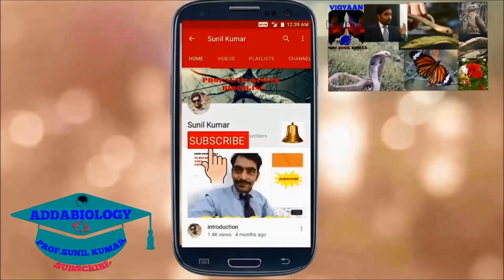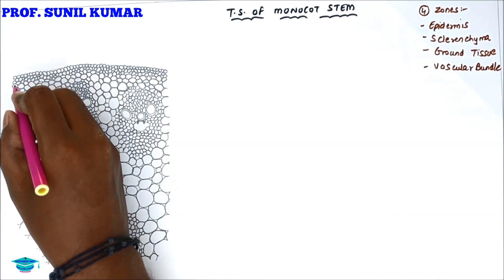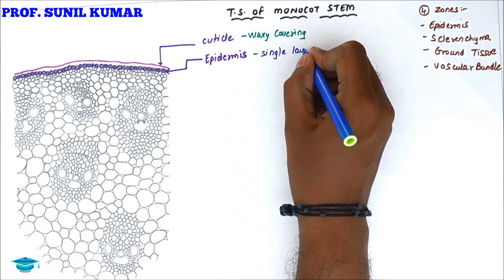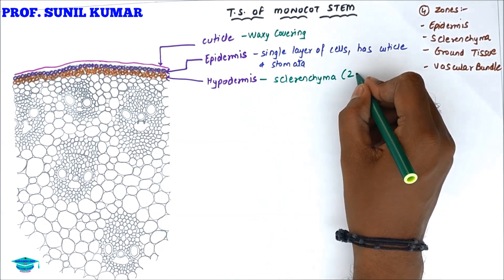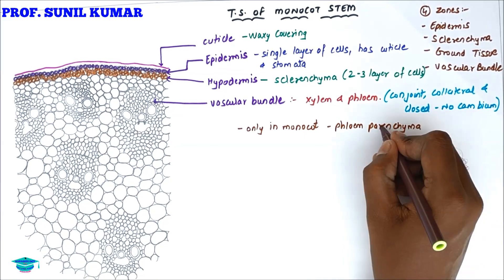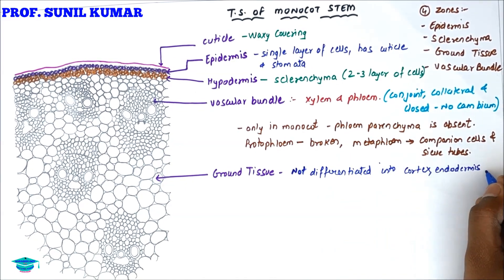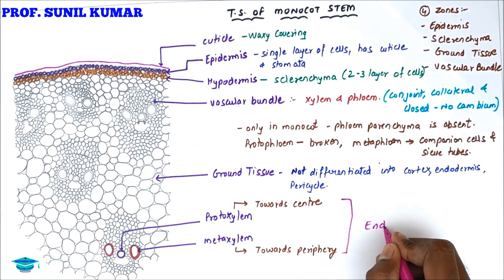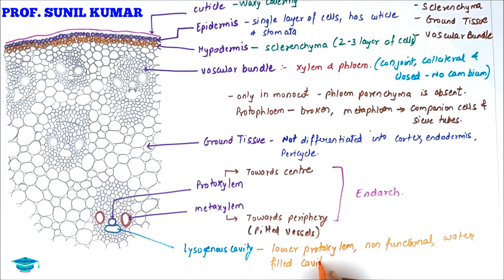T.S. OF MONOCOT STEM (PLANT ANATOMY) / EASY WAY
Very soon anatomy of monocot stems and leaf.
Till then keep supporting and sharing with friends.